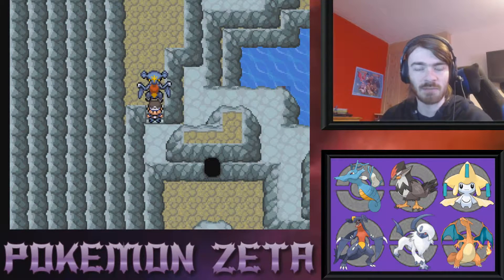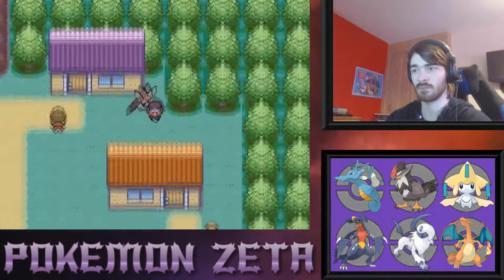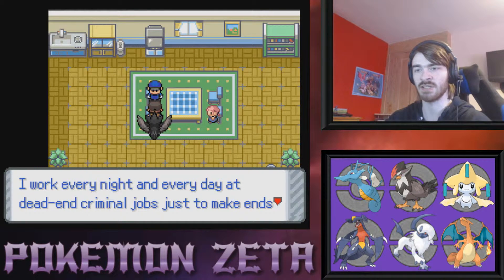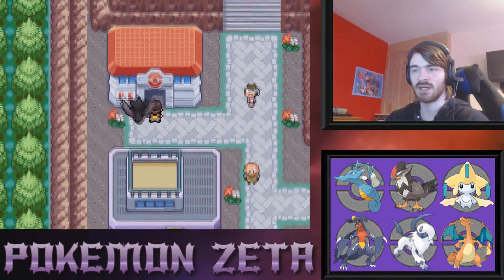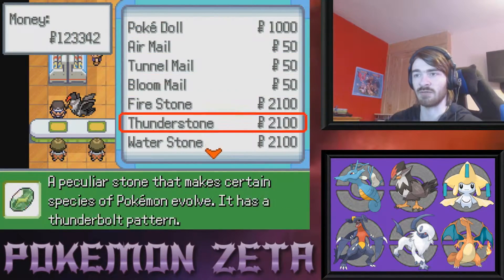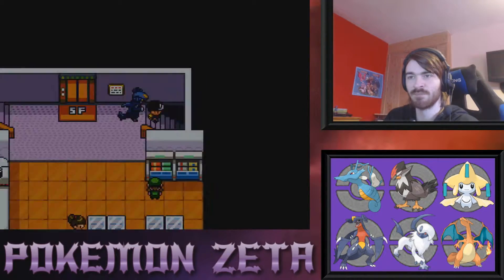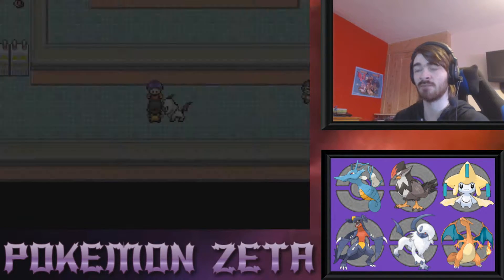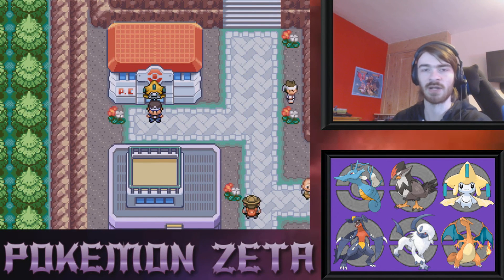Blackfist City - Pokemon Zeta Part 27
This city leaves me with so many questions about that totally real dragon Pokemon, the spinners club and the stalkers...